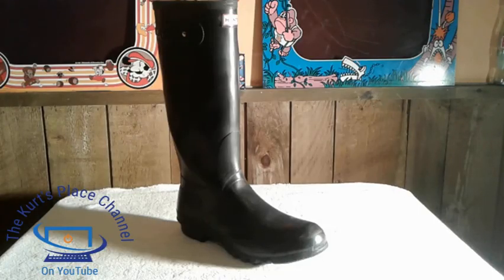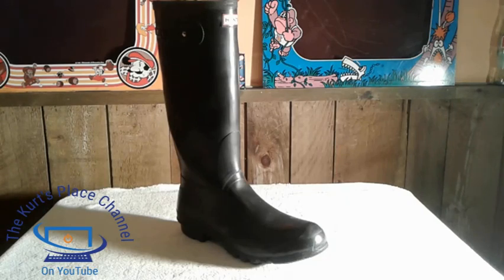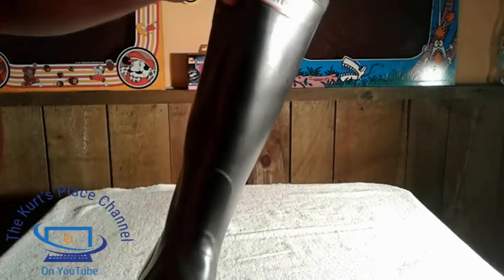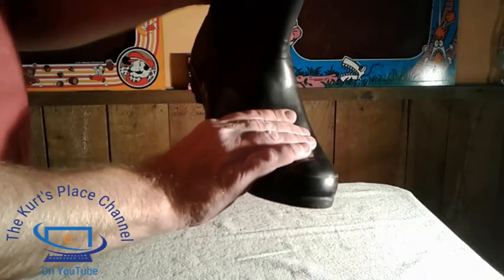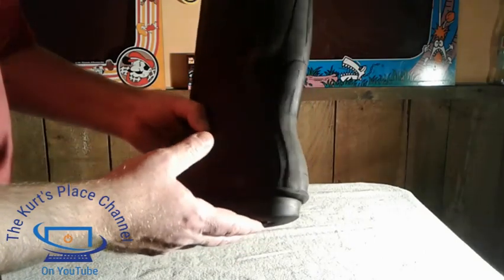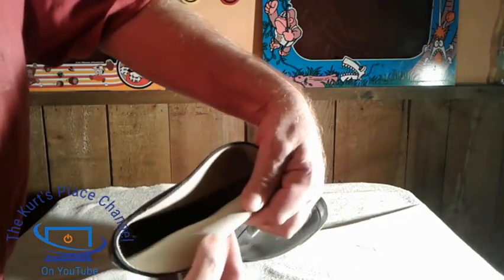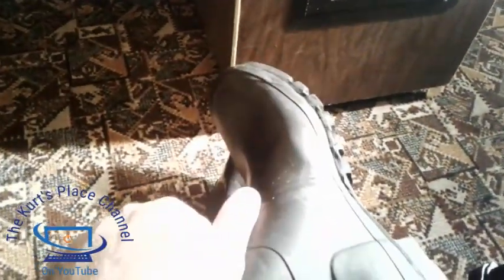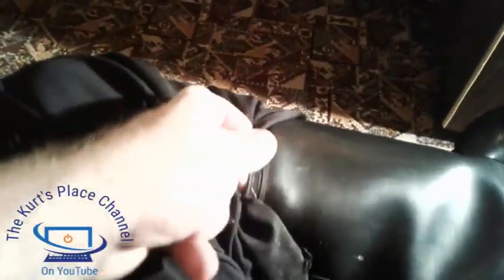Hunter Rubber Boots Review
Thank you for stopping by and visiting The Kurt's Place Channel here on YouTube.
I try to upload at least 2 videos each week and sometimes more when my time allows me too.
Videos to see range from Las Vegas attractions to Work Shop videos and many more as well.
Hope you have a nice day and come back soon.

Thank You Once Again From:
The Kurt's Place Channel